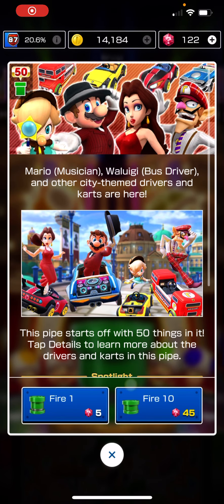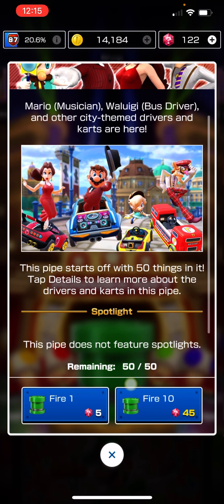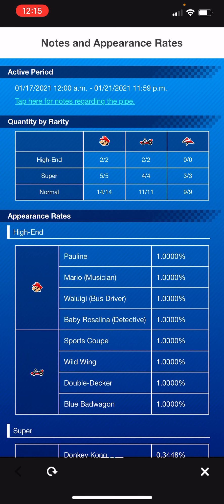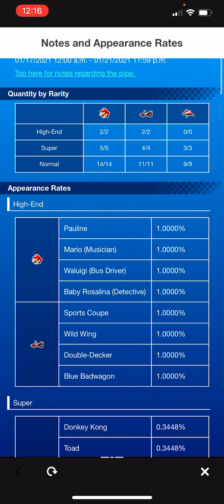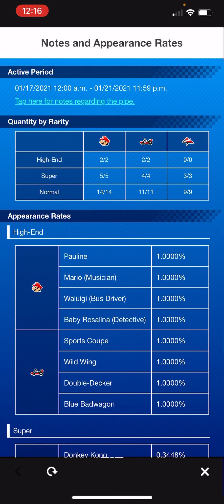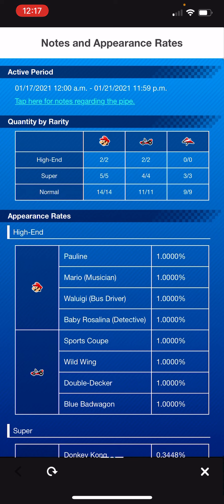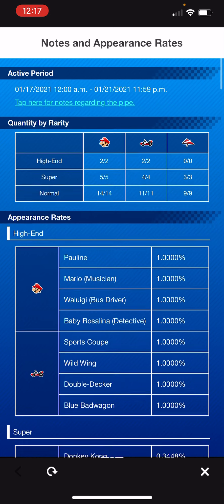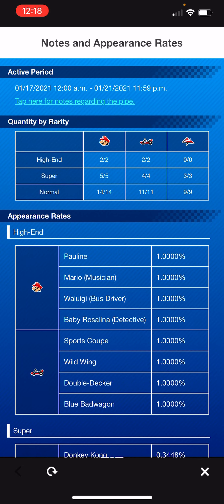Big City Pipe - Should You Pull? - Mario Kart Tour - Berlin Tour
My quick first impressions on the Big City Pipe that is available for a limited time in Mario Kart Tour.